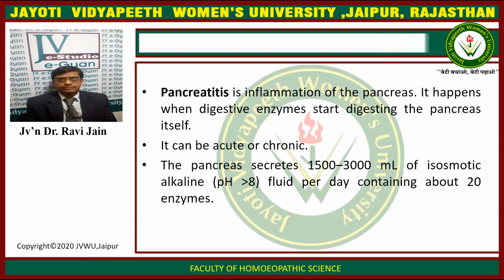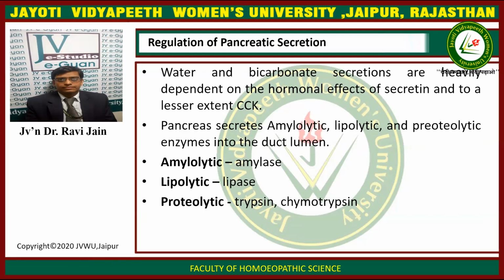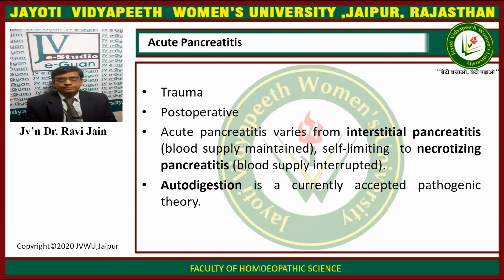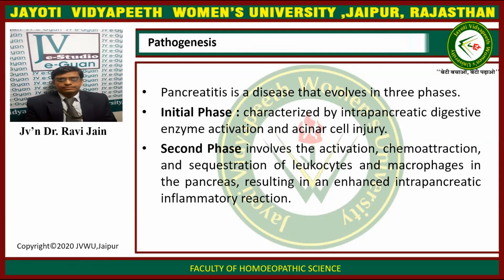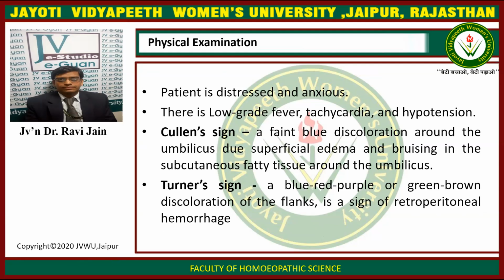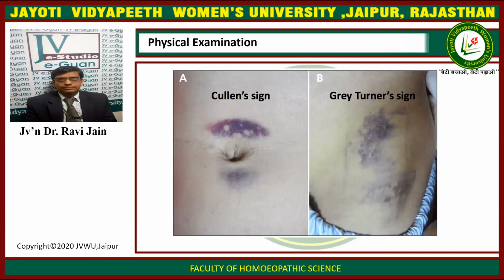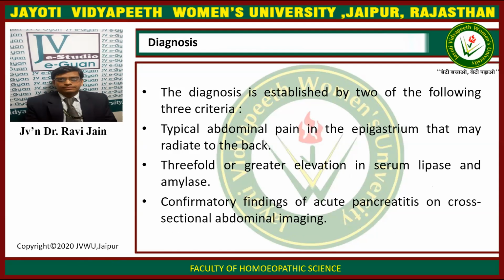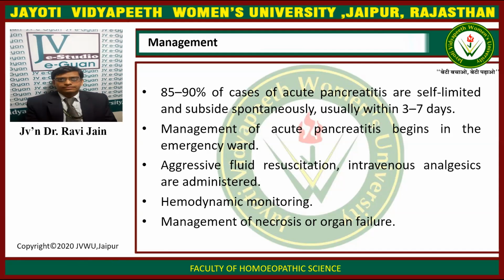JAYOTI VIDYAPEETH - Acute Pancreatitis